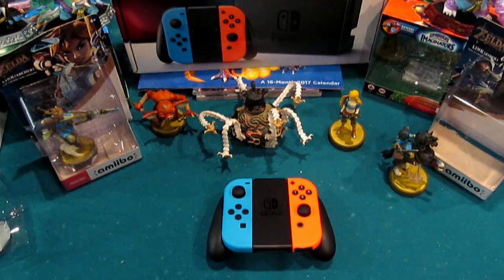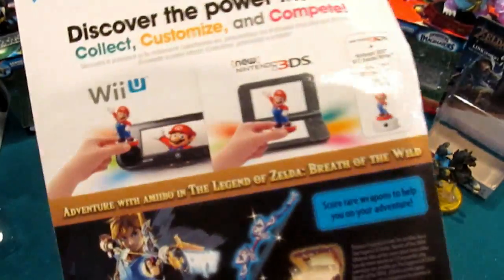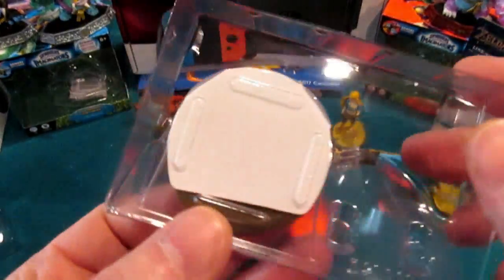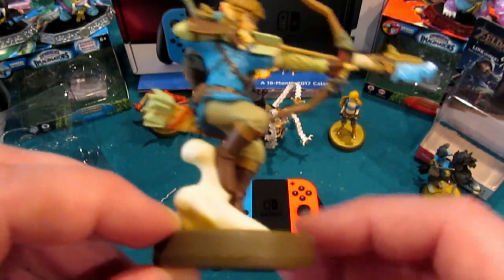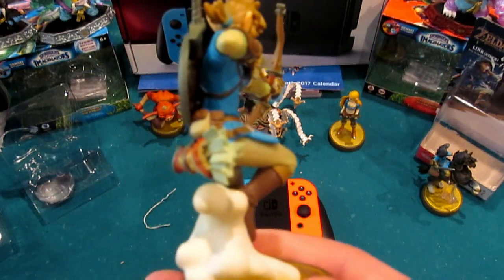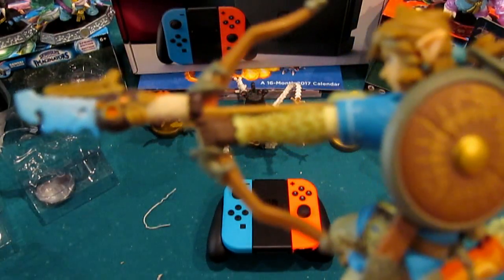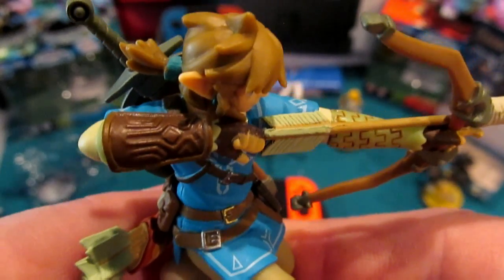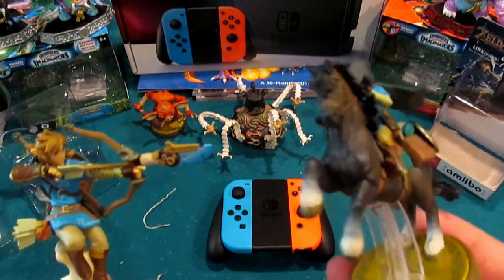Nintendo amiibo Showcase: Unboxing Archer Link The Legend of Zelda Breath of the Wild Series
Comment with Archer for a Bonus Brick in the Wall of Wiisdom!

In this video we unbox another ultra impressive amiibo from The Legend of Zelda: Breath of the Wild Series, Archer Link!

Do you think Archer Link, or Rider Link looks better?  Cast your vote in the poll!

Become a Scholar of Wiisdom!